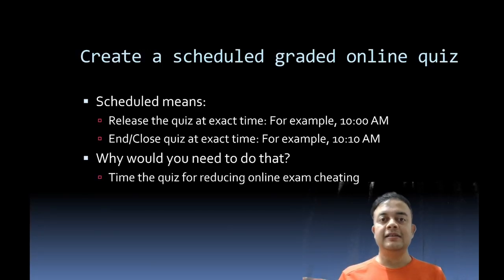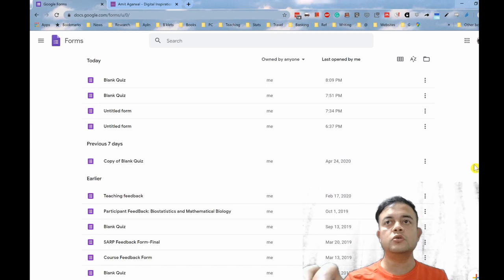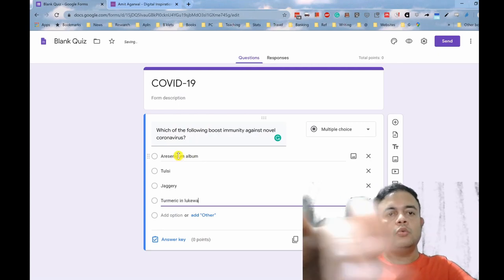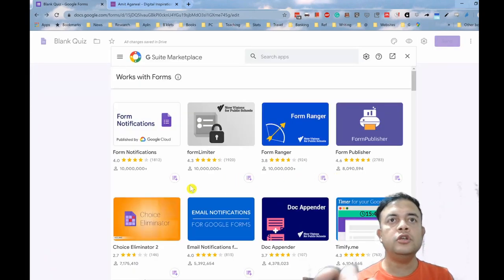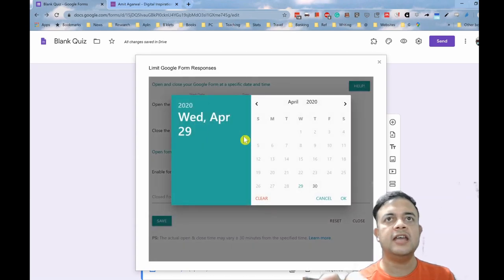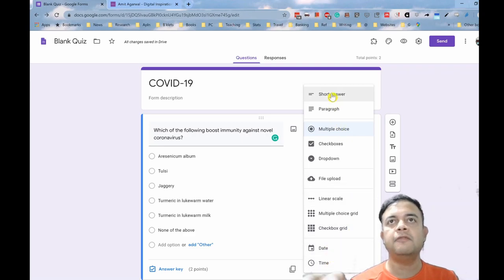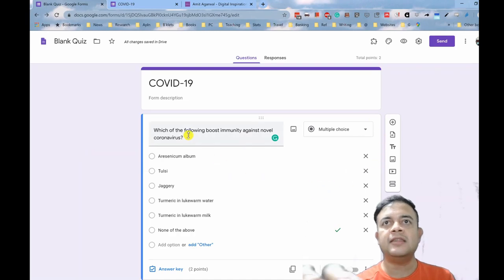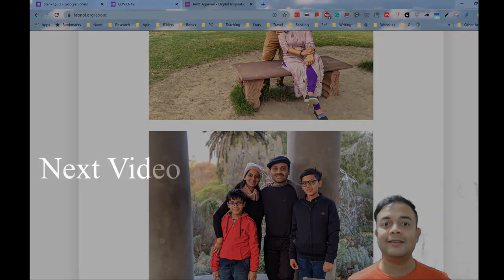How to Create a Scheduled Graded Online Quiz?